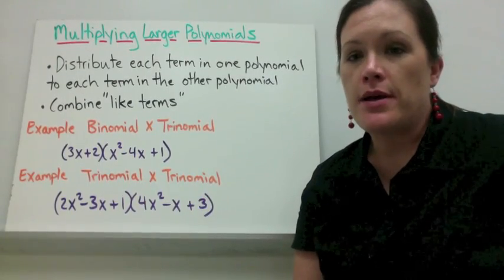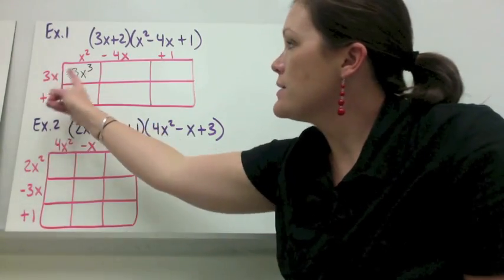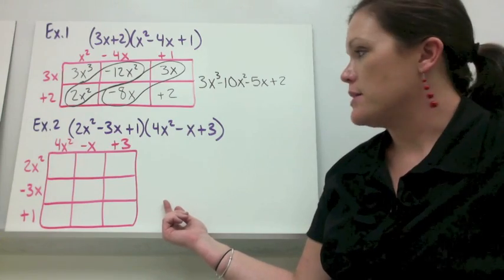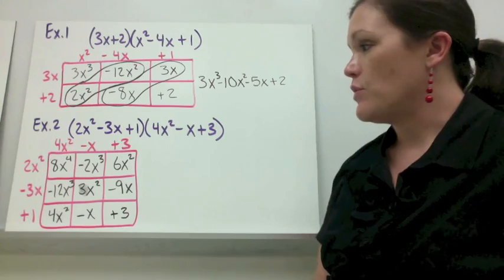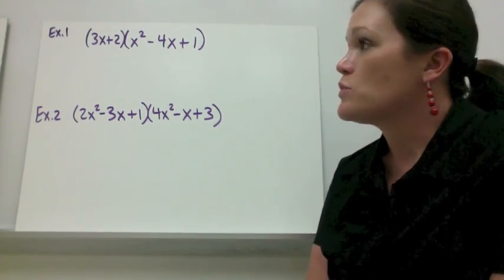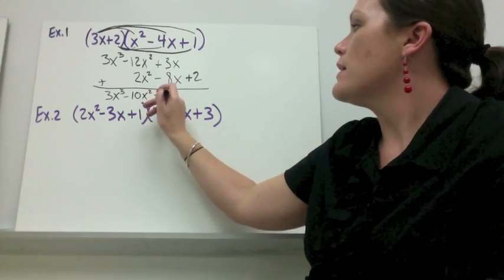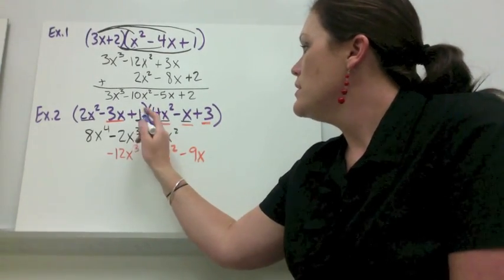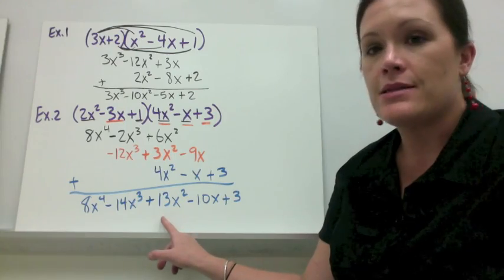Multiplying Larger Polynomials